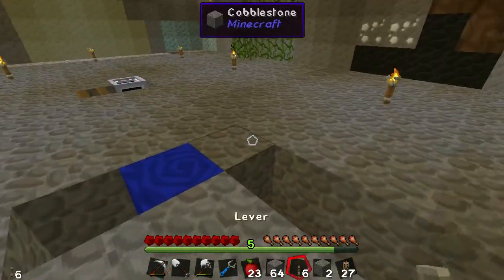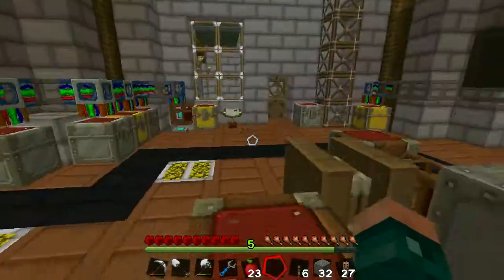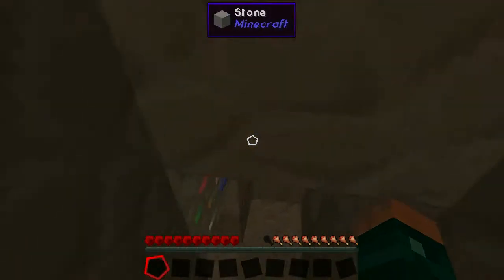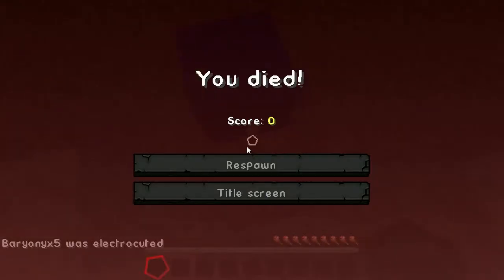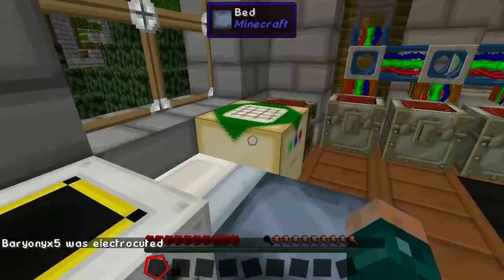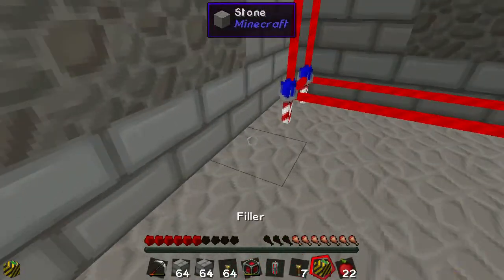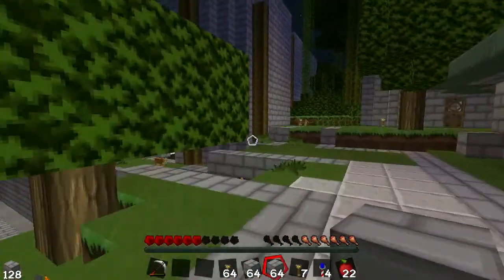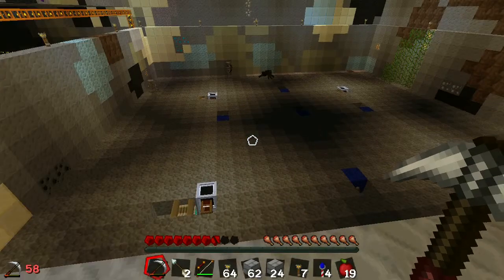Minecraft FTB Monster Let's Play #34 Death by electrocution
Switching on the Tesla coils doesn't go so well for some reason...